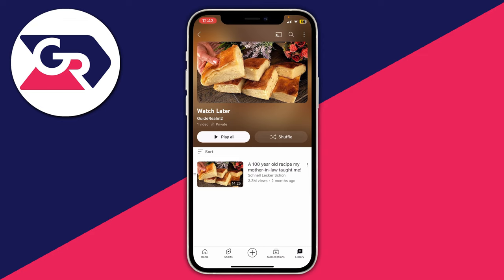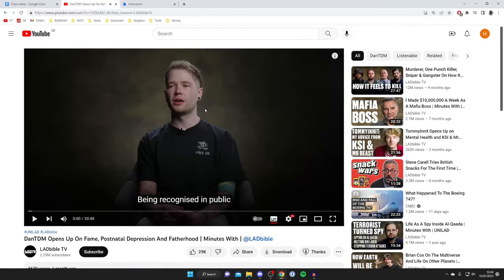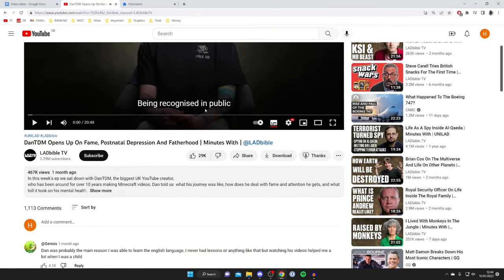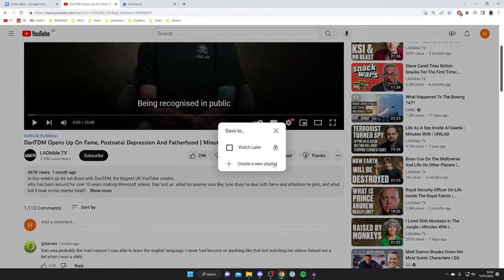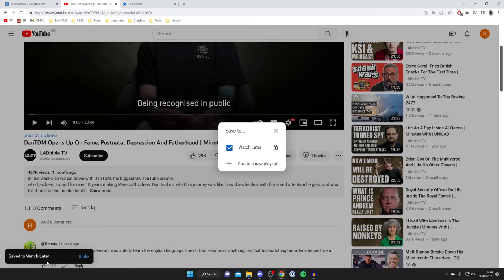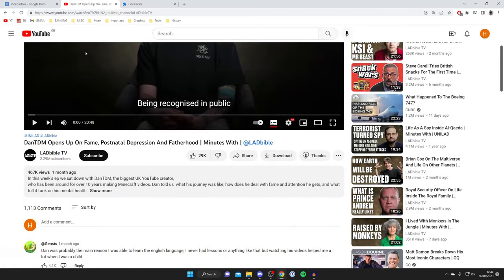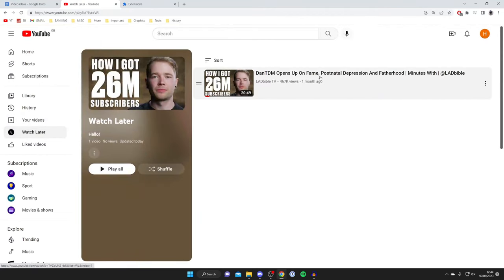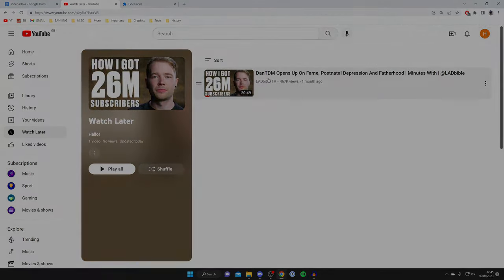How To Find Saved Videos On YouTube - Mobile + PC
I show you how to find saved videos on youtube and how to find my saved video list on youtube in this video. I hope you find this video on how to see your saved videos on youtube useful.

GuideRealm